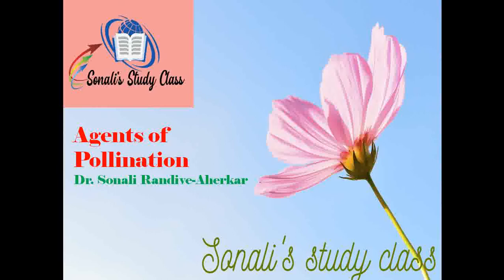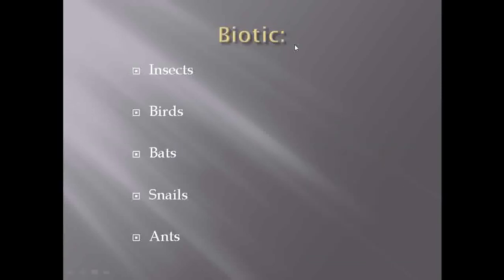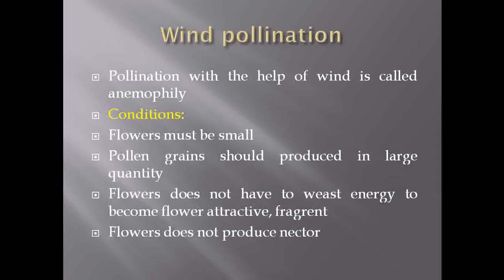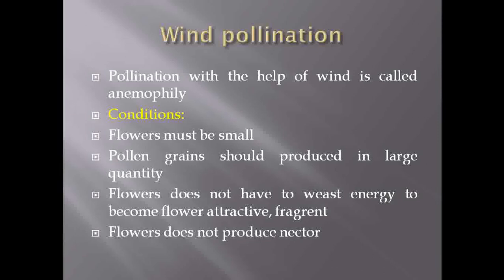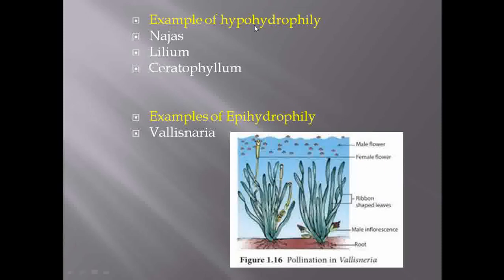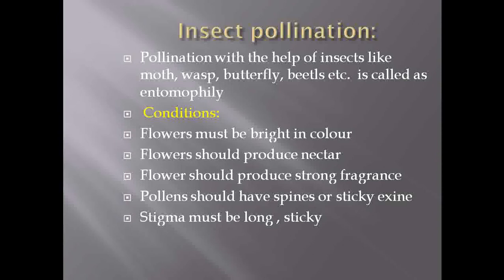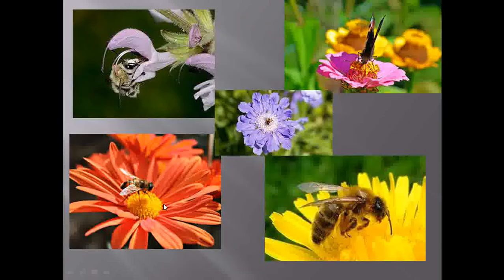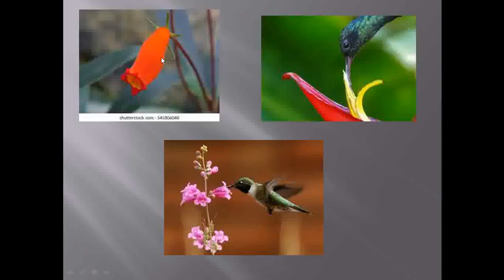Agents of Pollination